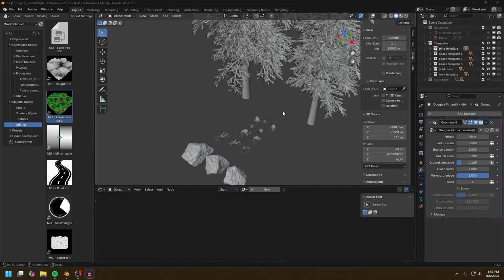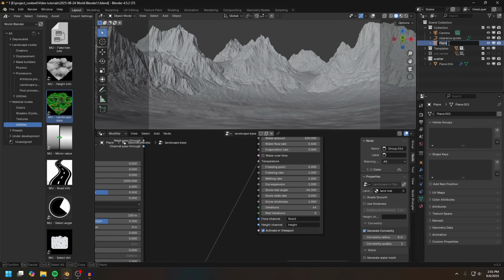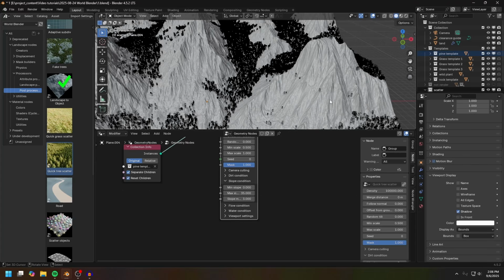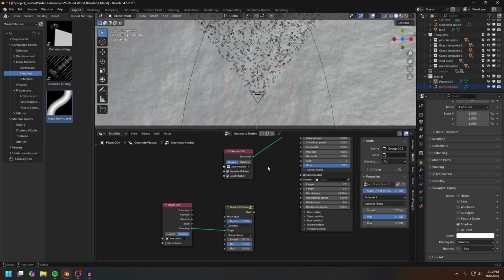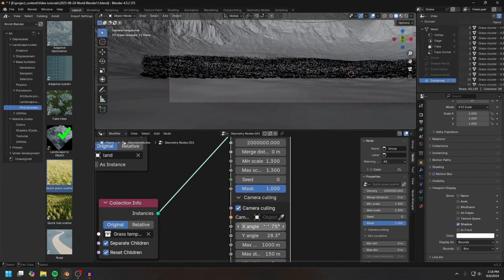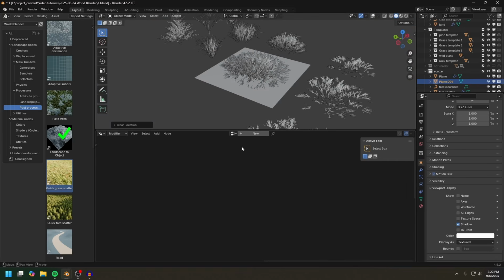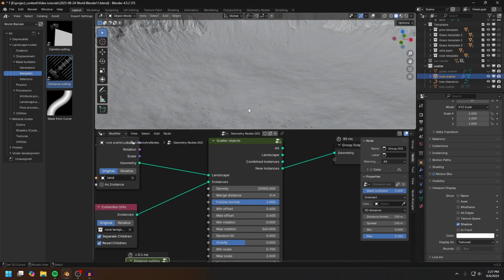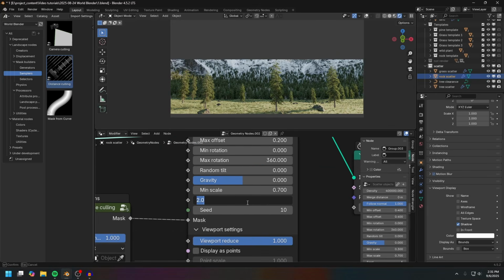Creating Epic Landscape in Blender - Part 3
Part 3 of creating an epic landscape from start to finish right inside Blender